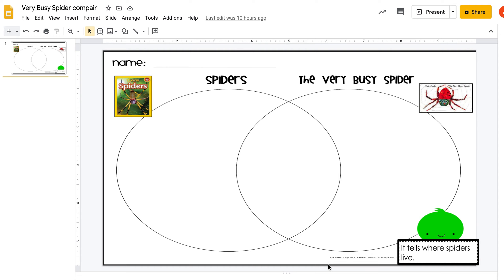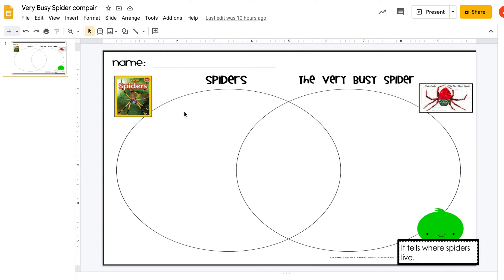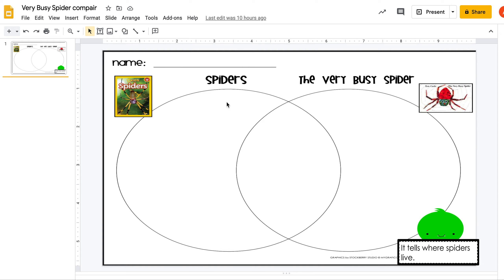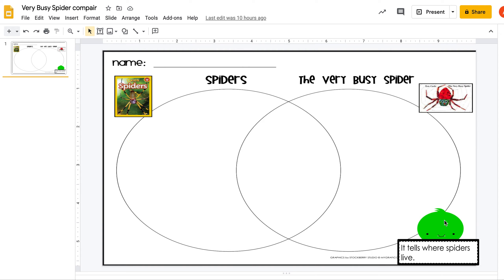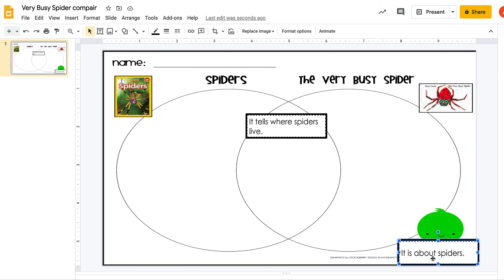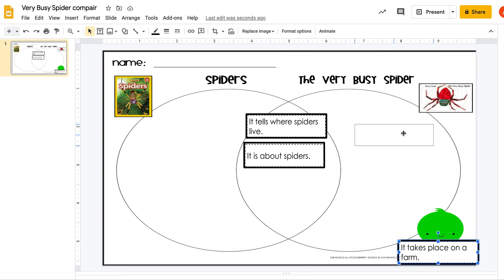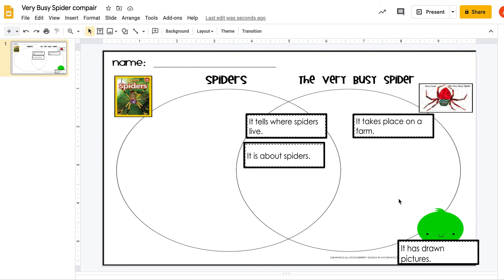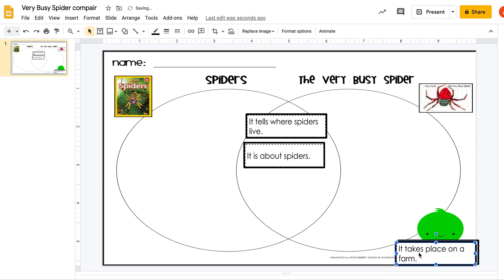Very Busy spider Vin Diagram